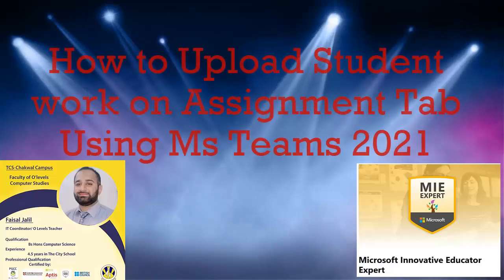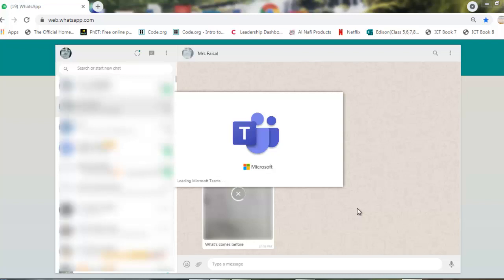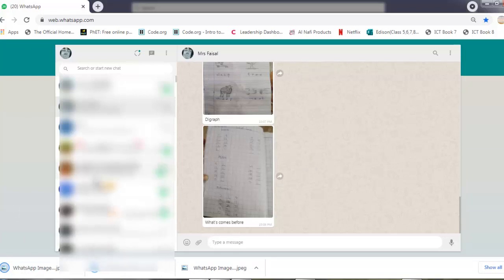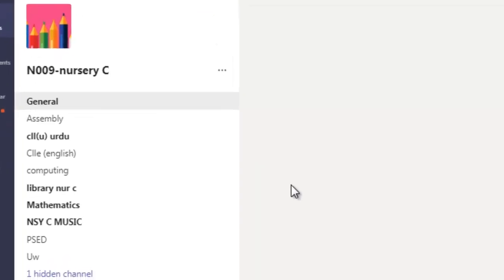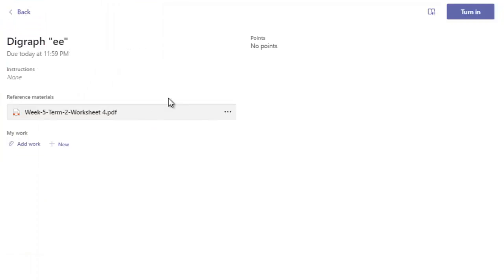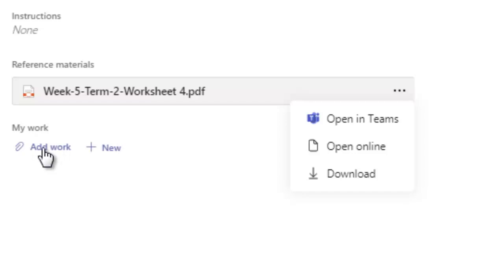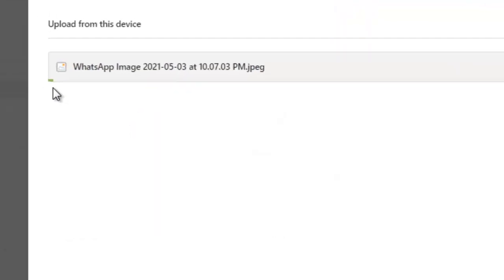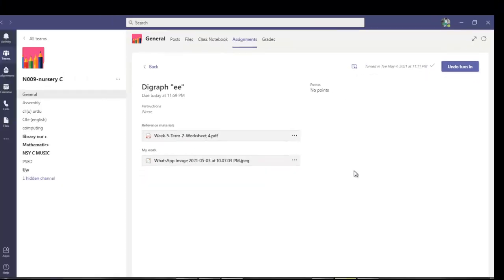How to upload Student work on assignment tab using MS Teams 2021